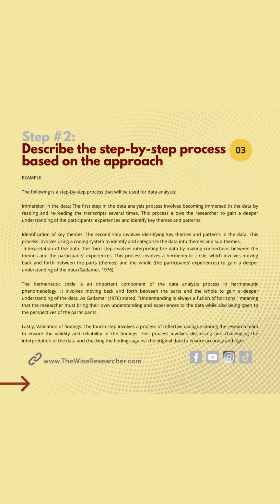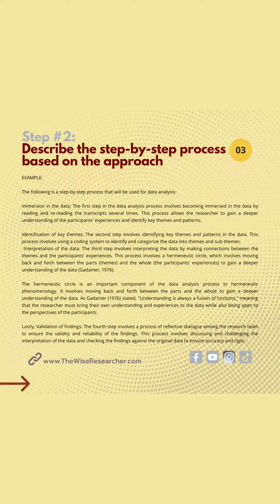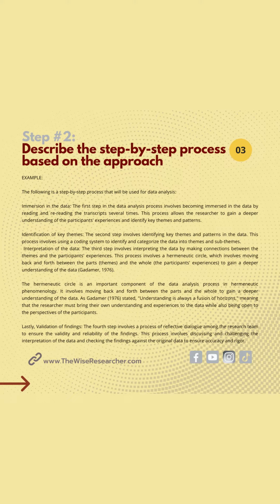𝗛𝗢𝗪 𝗧𝗢 𝗪𝗥𝗜𝗧𝗘 𝗧𝗛𝗘 𝗗𝗔𝗧𝗔 𝗔𝗡𝗔𝗟𝗬𝗦𝗜𝗦?